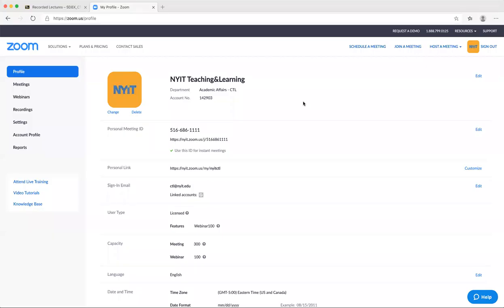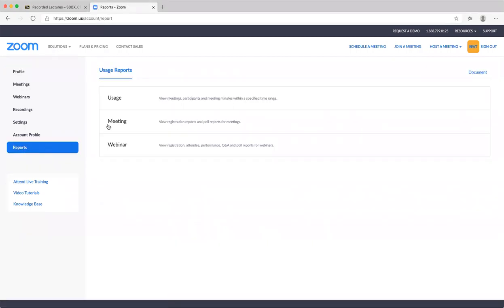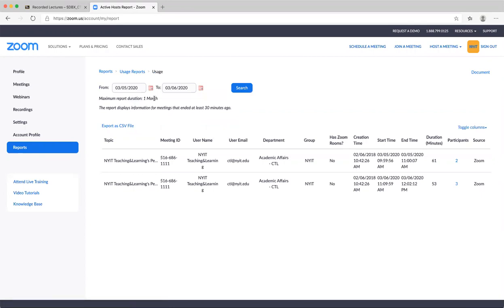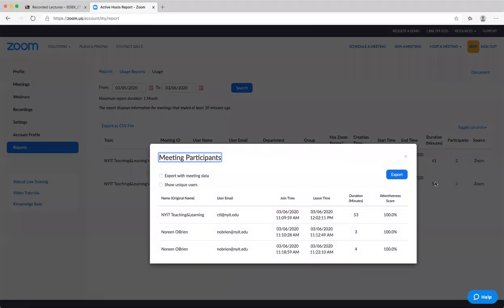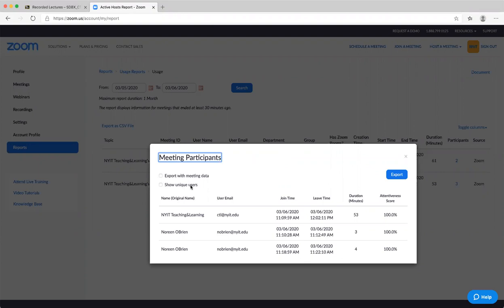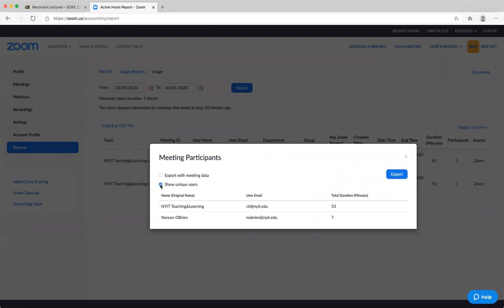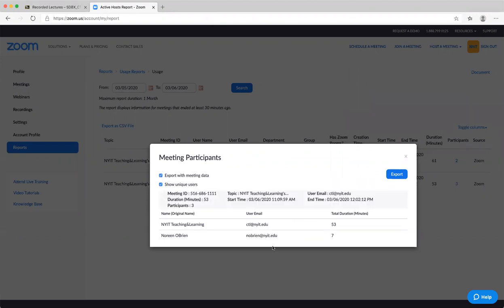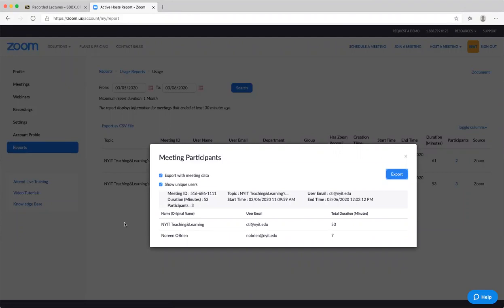Report and Printing of Meeting Participants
Accessing your meeting participants report via zoom.us.
and how to print a report of all your Zoom participants